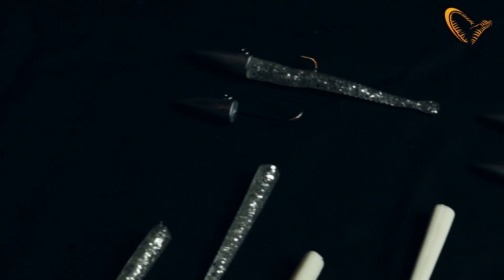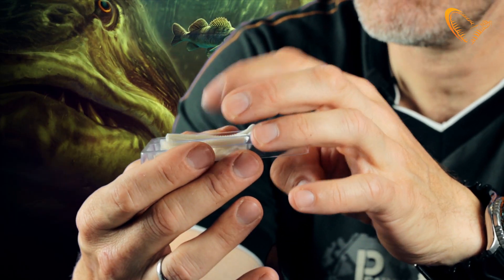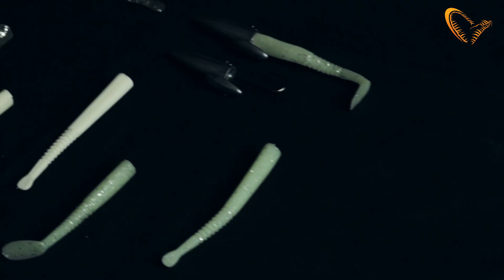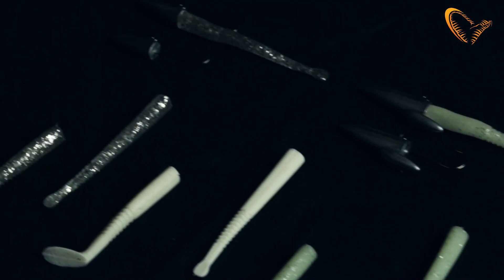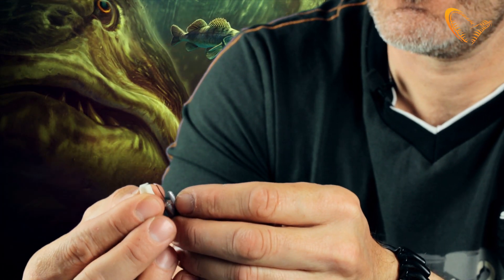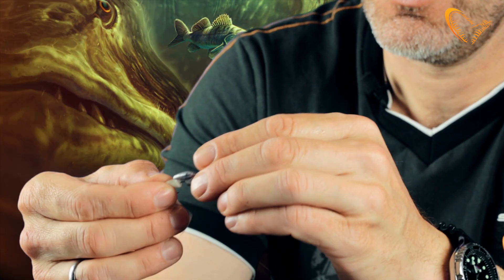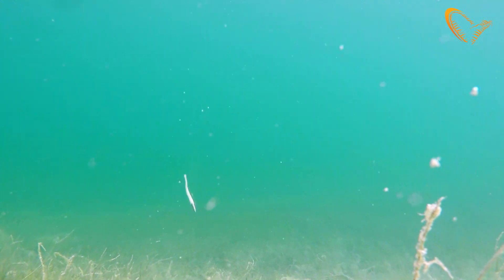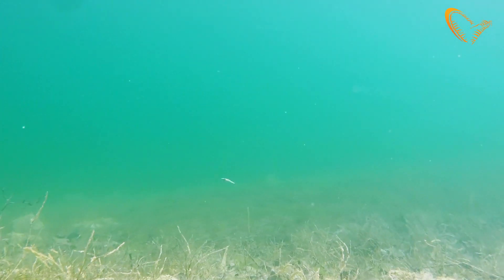Savage Gear ** SANDEEL MICRO **